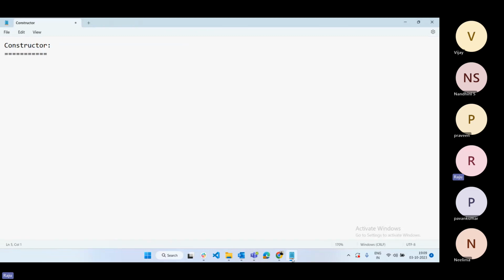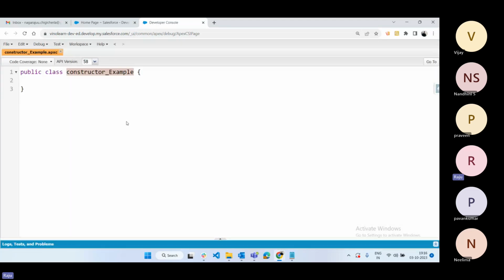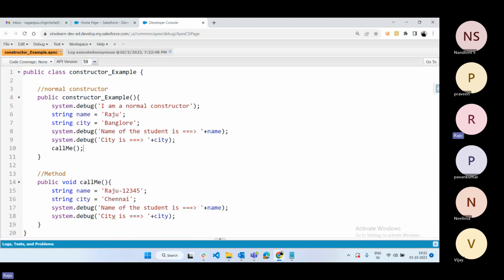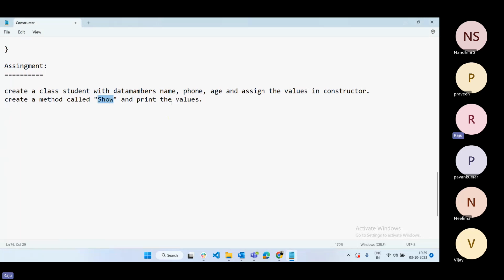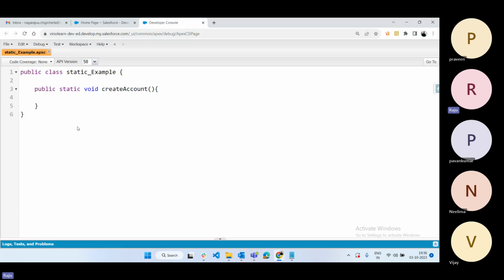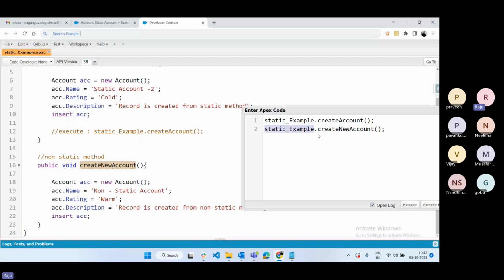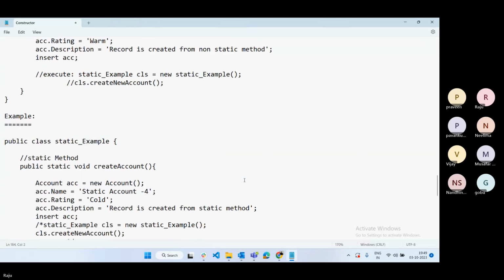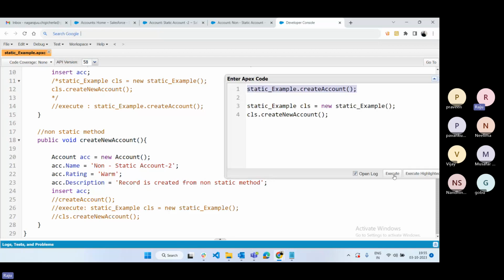Constructor && static and non static methods in Salesforce Development Tutorial-6